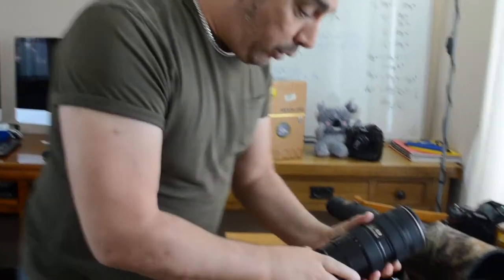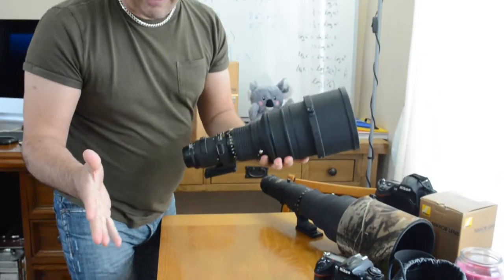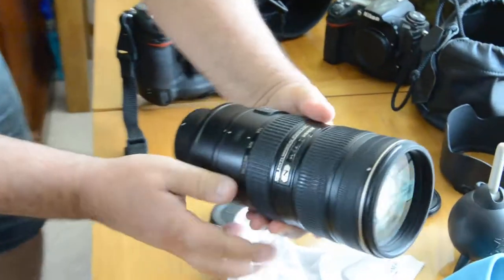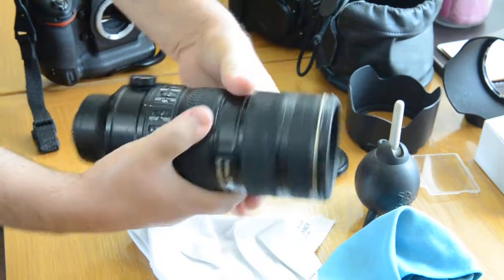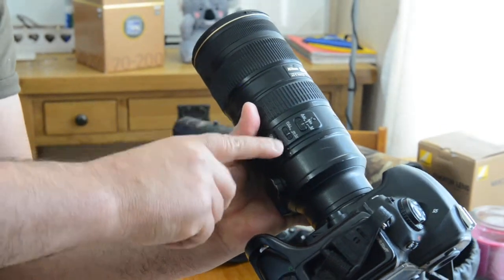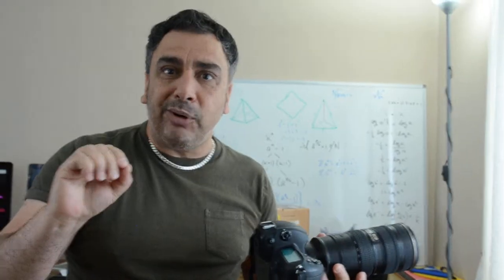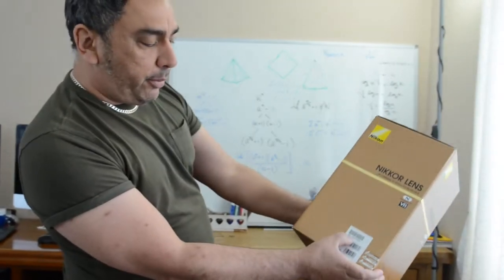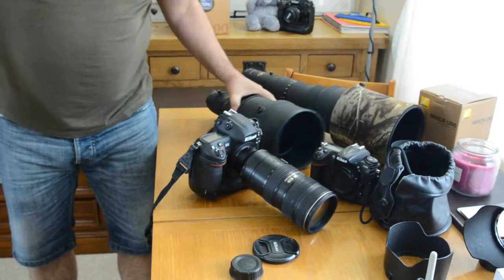20-07 Nikon Nikkor 70-200mm F2.8G AF-S VR II Lens (Listing review)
Layman Terms: Simple description on this Nikkor 70-200mm F2.8G VR II lens.  The 70-200mm VR II is a serious professional lens for demanding photographers.  This lens is used but in Excellent condition.  Soon to be listed.  Note:  EBay management may force me to move to a different site...  I haven't decided.   I don't appreciate the hard work I've done to make eBay reputable site only so later they can take my information and sell it to the highest bidder...  Sharing my information without my permission to people that just want to invade my privacy.  This is not on.  I will be watching to see how others are treated...  Any wrong doing to my fellow eBayers (good sellers/buyers) will force my decision.